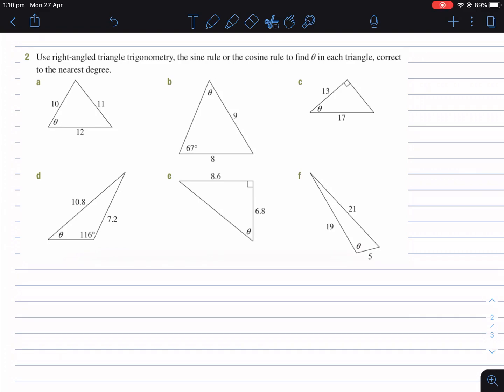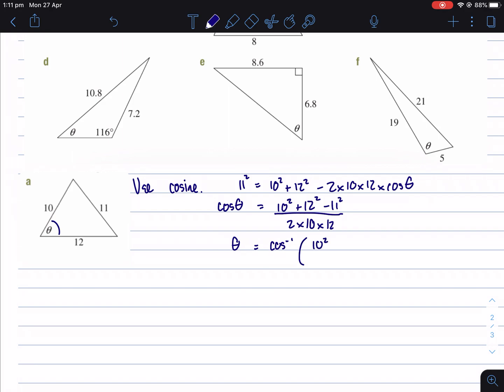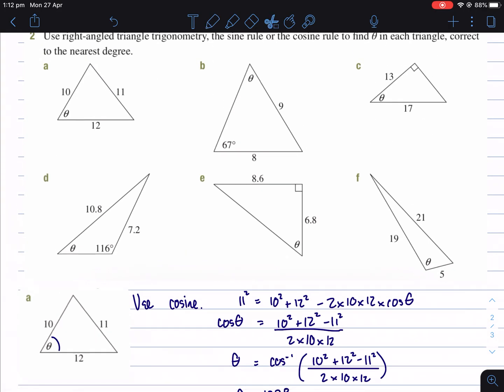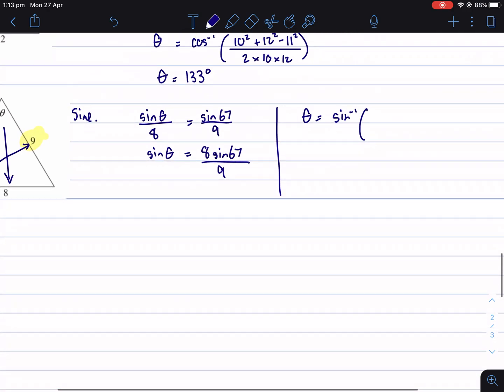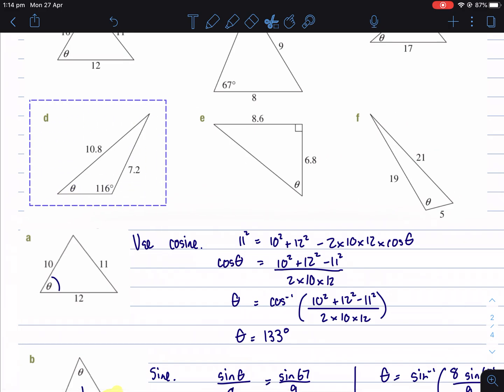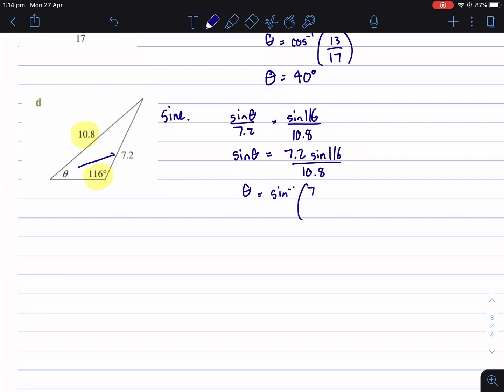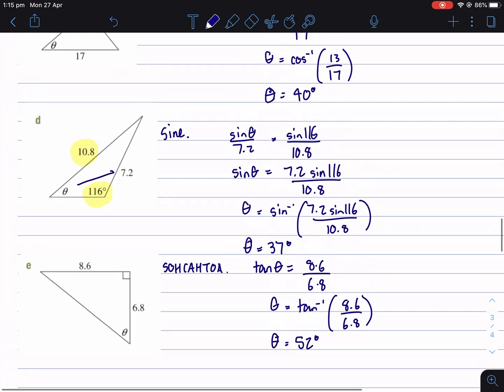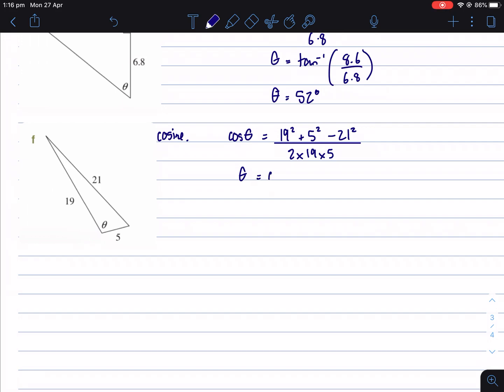2020 Year 11 Maths Advanced Ex 5k/6k Question 2